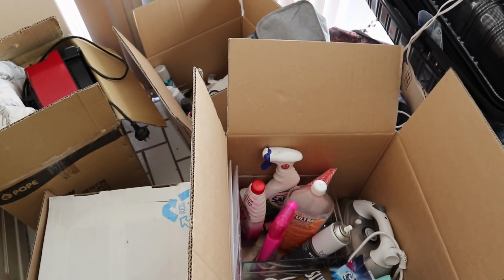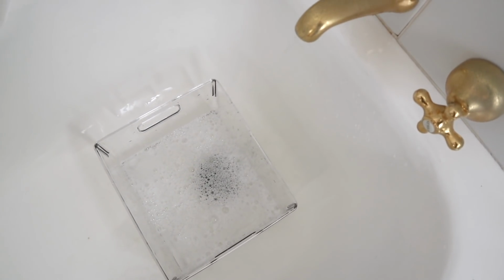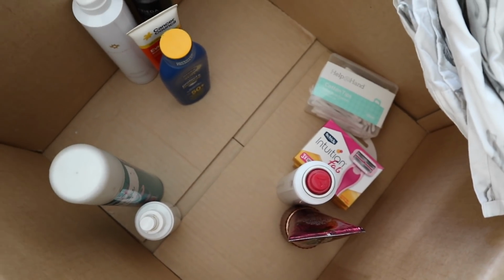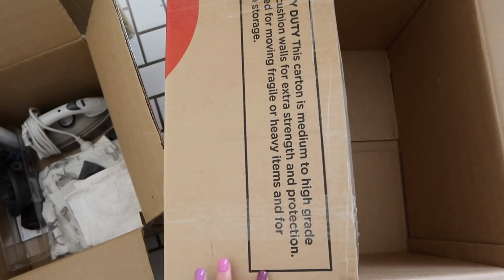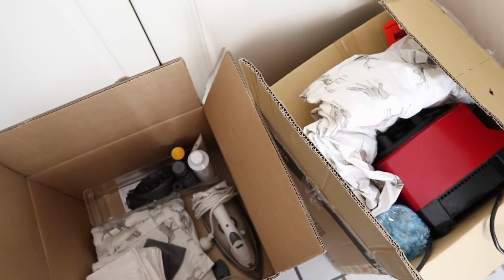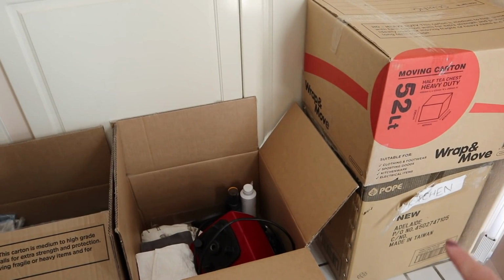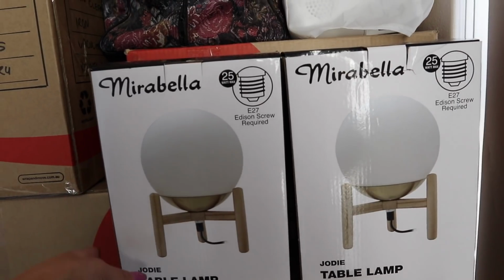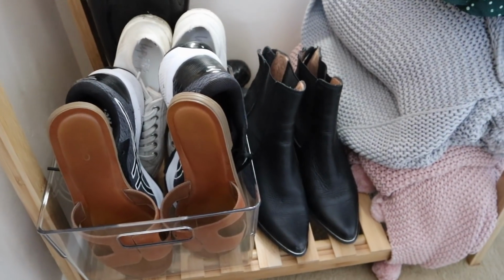Finally packing and organizing all of my stuff for moving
AD - Check out Lingoda *** Now signups close on the 26th of June (before it was on the 16th of June), now there is no entry fee, the students can sign up by paying the first month upfront. Sprint starts the same date as announce 1st of July 2020.***

Finally packing and organising all of my stuff for moving. Today I thought I would finally start packing and organising all of my stuff for moving to Canda. I still have no idea when I can move but I am just making a start on all the packing and organising of my stuff.

Green & Grey Tee - Cotton On
Necklace - Big w

Hi my name is Rachel. I make lifestyle design videos sharing organization tips & inspiration for your home, wardrobe & life. I love all things beauty, fashion and home decor related.